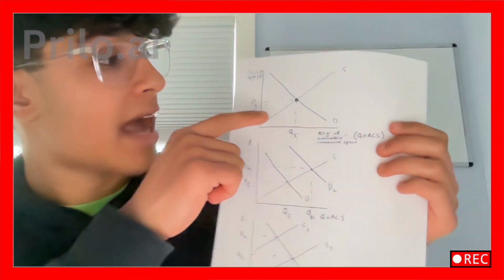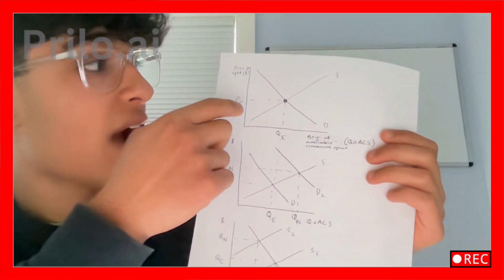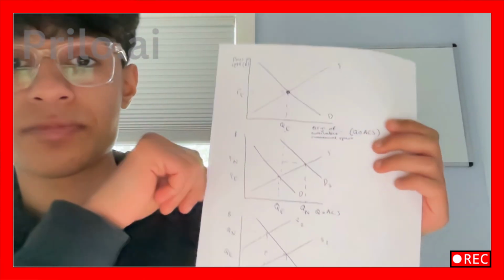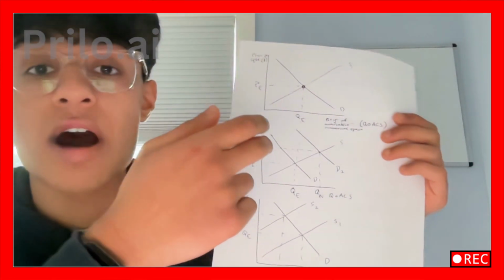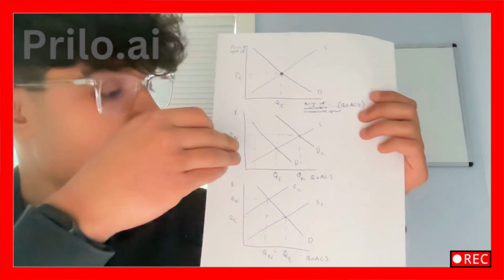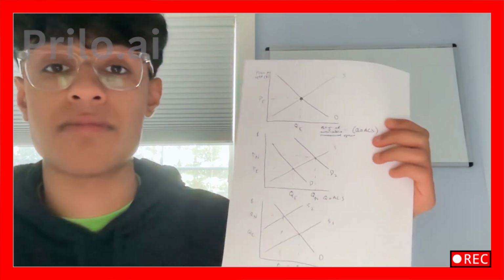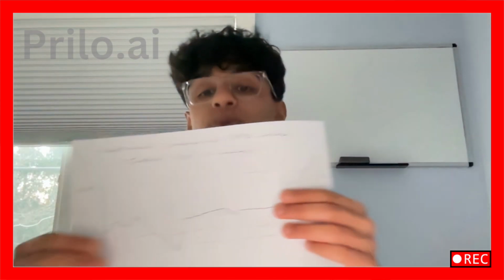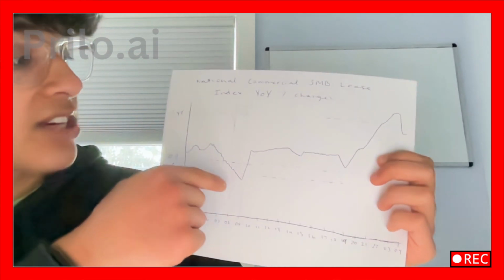DECA Principles of Business Management and Administration Roleplay Example [95+ Score!]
In this video, Rishi conducts an example roleplay for the Principles of Business Management and Administration (PBM) event, under the instructional area of Economics (EC).

🚀 Prilo.ai is your ultimate DECA prep tool—practice roleplays anytime, anywhere! Licenses are on sale for $15 (one-time only!). Refer two friends and get unlimited credits!